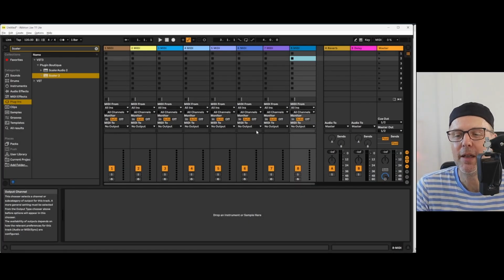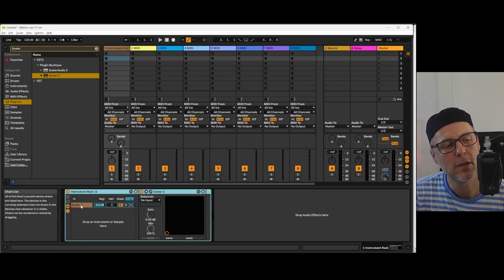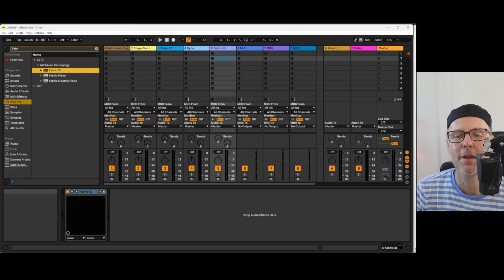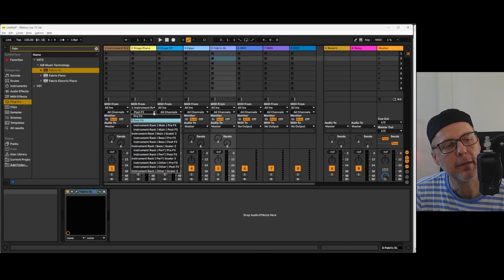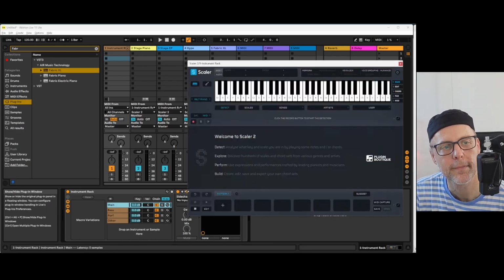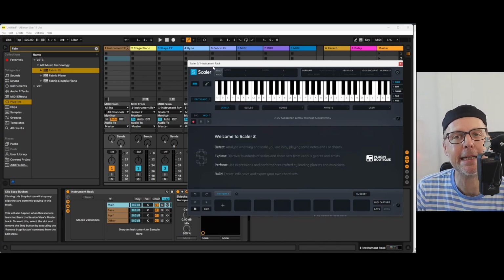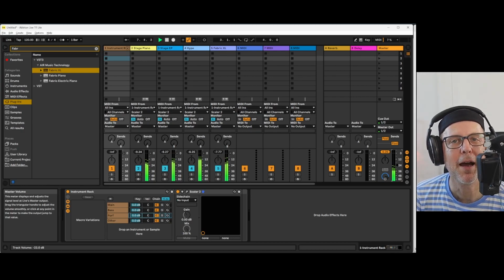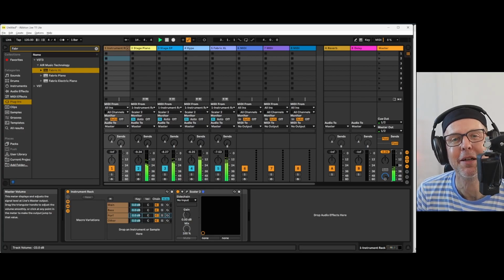Multiple Scaler Instances in Ableton Live lite?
Ableton Live lite only provides us with 8 Midi tracks. Not enough if you want to work with multiple scaler instances and you own selection of virtual instruments. In this video I show you how you can host all you scaler instances in ONE midi track and use the remaining 7 tracks for everything else. 😎